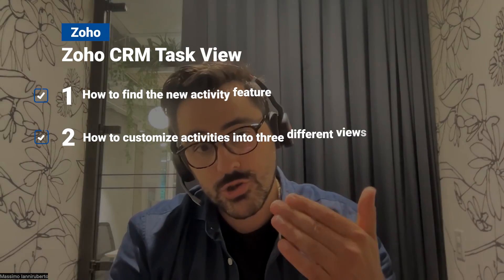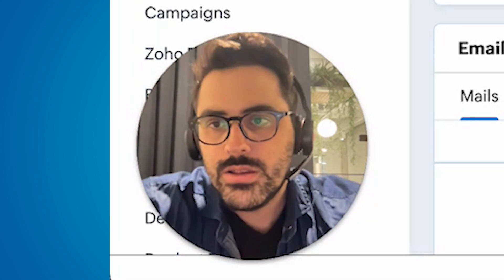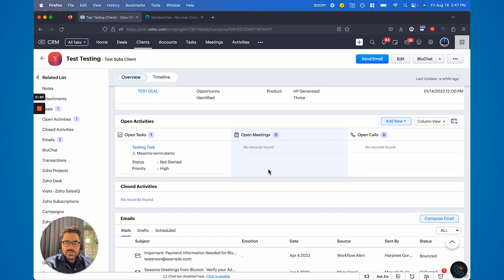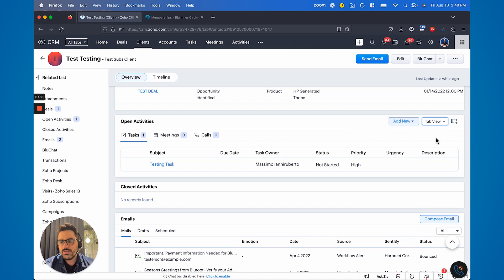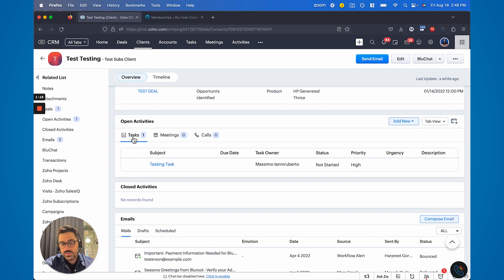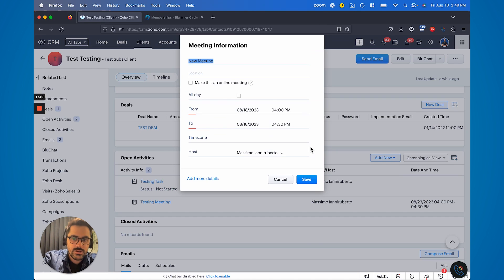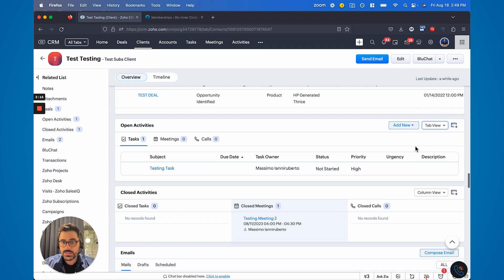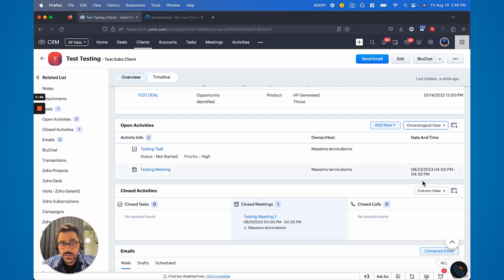What's is Zoho CRM Task View? | Zoho CRM Task View Explained | Zoho CRM Video Guide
Dive into the future of task management with our latest video on Zoho CRM's game-changing feature! Discover how you can now take control of your workflow by customizing the format of tasks in the new Zoho CRM update.

Say goodbye to the one-size-fits-all approach – the revamped activity-related list empowers you to tailor your task view to your unique preferences.  Reorder, filter, and personalize your tasks, making your productivity soar! Whether you're a meticulous planner or a visual thinker, Zoho CRM's customizable task format ensures that your activities are organized just the way you want.

In this video you'll find:
00:00 - Intro
01:09 - How to find the new activity feature
01:59 - How to customize activities into three different views